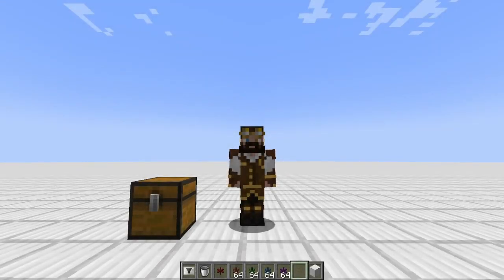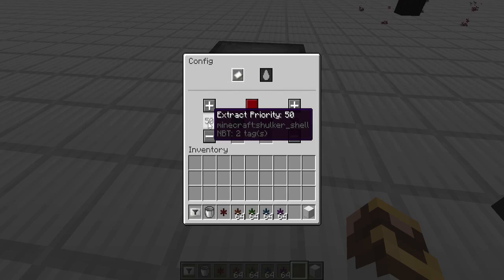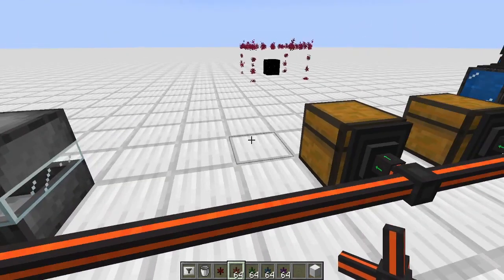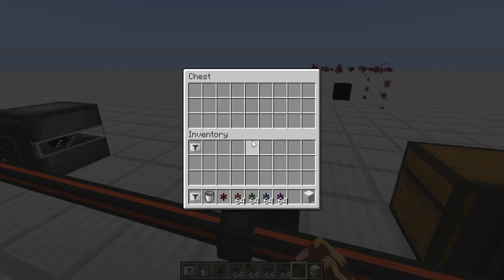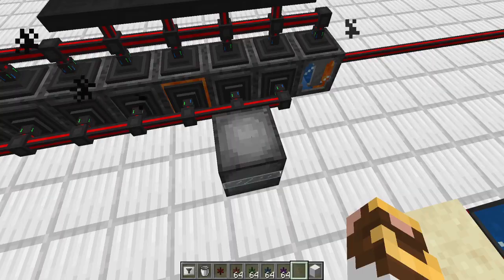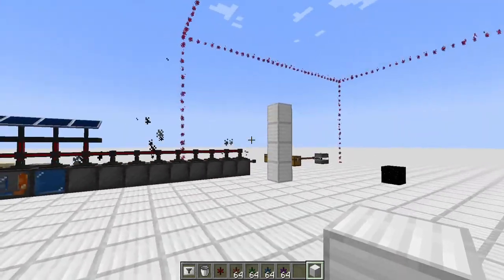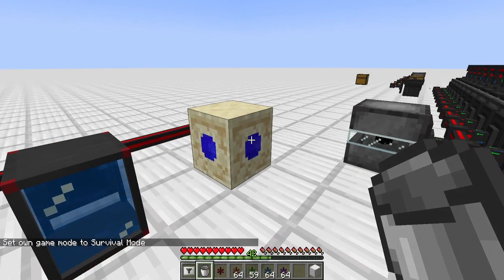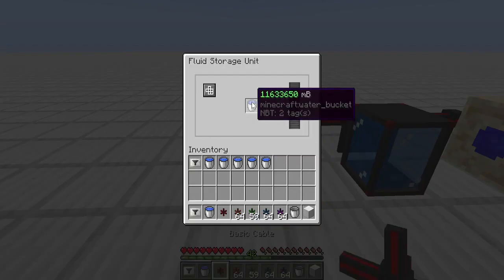Nova Tutorials #2 - Storage & Item Transfer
Welcome back to another Nova tutorial. Today we are going to dive into the storage and transfer of items & liquids.

We'll discuss the following:
Cables & their speeds
Storage Units
Liquid Tanks
Infinite water sources
Liquid Storage Units